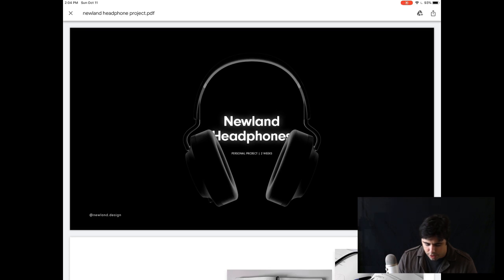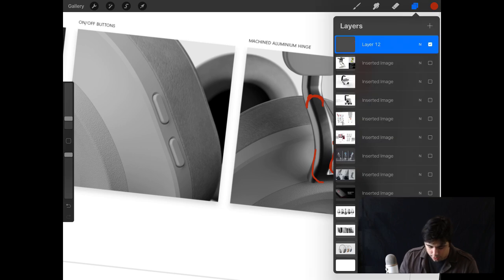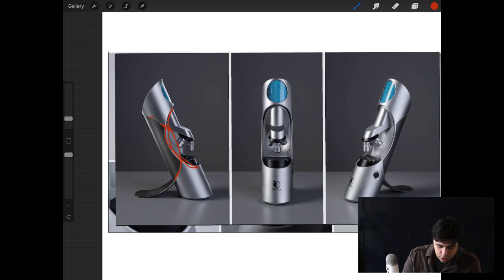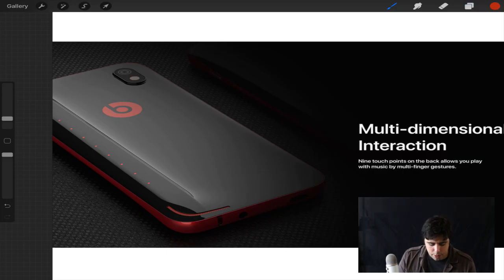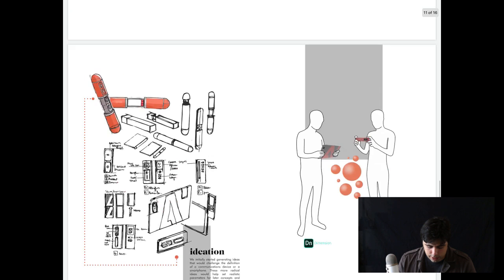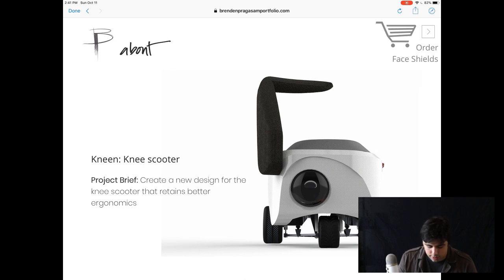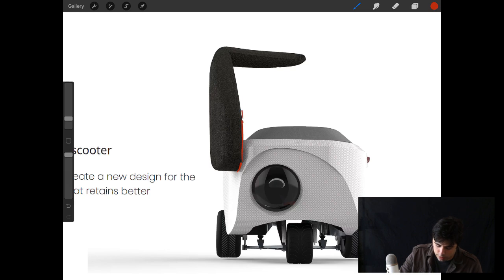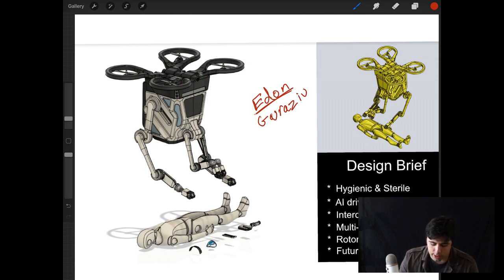Industrial Design Professor Critiques YOUR Projects - Episode 2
Episode 2 of the industrial design portfolio review series! Thanks to all these people for having the courage to submit their work and wanting to improve! I hope you all find this feedback helpful :)

Time stamps to skip around the video:
0:00-6:00 Jip Nieuwland.
6:01-9:20 Seth MacFarlane.
9:21-14:40 Sean Guo.
14:41-17:15 Veronica Hunjas.
17:16-21:00 Fredrick Owen.
21:01-27:02 Brendan Pragasam.
27:03-30:22 Daniel Skoglund.
30:23-30:42 End.